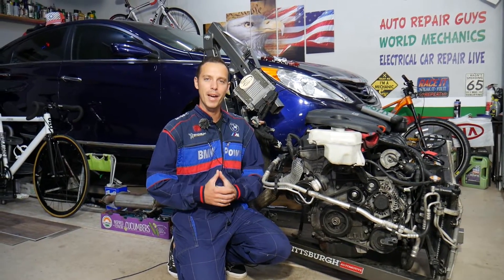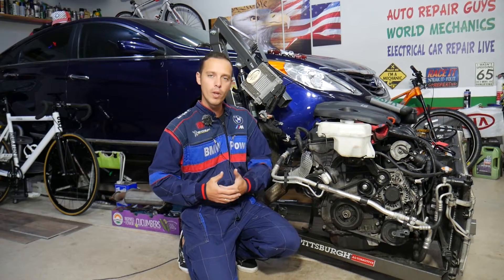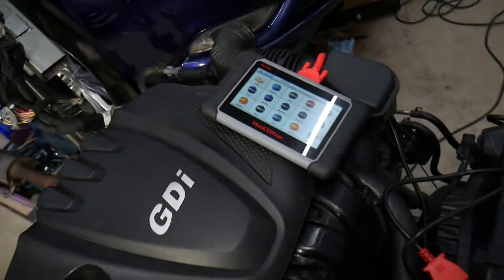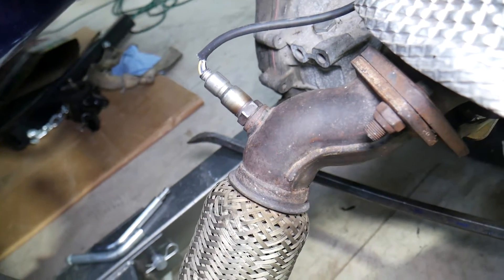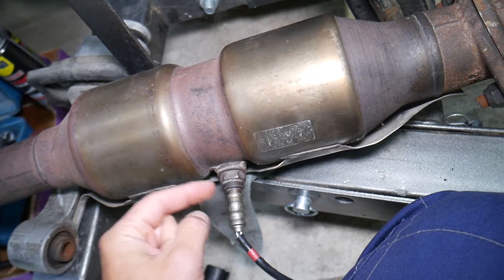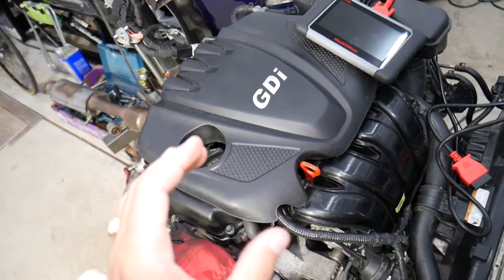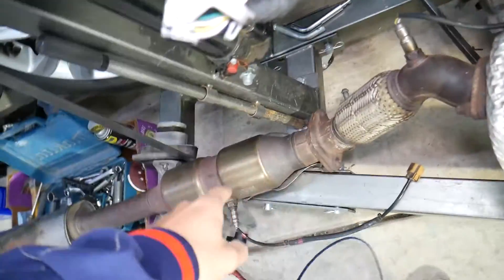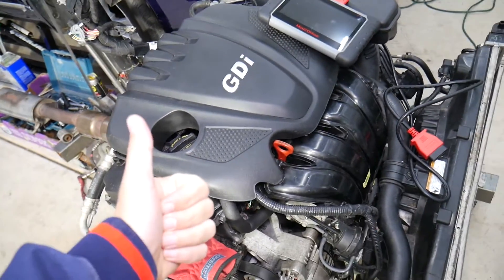HYUNDAI KIA CODE P2195 P2270 O2 SENSOR STUCK LEAN OXYGEN SENSOR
If you have Hyundai or Kia and you have engine light and code P2195 P2270 O2 Sensor Signal Stuck Lean on Hyundai or Kia we will explain what most likely causes code P2195 or code P2270 in this video. We explained what most likely causes code P2195 or code P2270 on 2013 Hyundai Sonata but similar procedure should apply to multiple Hyundai and Kia models so the video may be helpful on:
Hyundai Santa Fe Code P2195 P2270 O2 Sensor Signal Stuck Lean
Hyundai Sonata Code P2195 P2270 O2 Sensor Signal Stuck Lean
Hyundai Tucson Code P2195 P2270 O2 Sensor Signal Stuck Lean
Kia Cadenza Code P2195 P2270 O2 Sensor Signal Stuck Lean
Kia Optima Code P2195 P2270 O2 Sensor Signal Stuck Lean
Kia Sportage Code P2195 P2270 O2 Sensor Signal Stuck Lean
Kia Sorento Code P2195 P2270 O2 Sensor Signal Stuck Lean
Hyundai Elantra Code P2195 P2270 O2 Sensor Signal Stuck Lean
Hyundai Veloster Code P2195 P2270 O2 Sensor Signal Stuck Lean
Hyundai Genesis Code P2195 P2270 O2 Sensor Signal Stuck Lean
Hyundai Accent Code P2195 P2270 O2 Sensor Signal Stuck Lean
Kia Forte Code P2195 P2270 O2 Sensor Signal Stuck Lean
Kia Soul Code P2195 P2270 O2 Sensor Signal Stuck Lean
Kia Rio Code P2195 P2270 O2 Sensor Signal Stuck Lean